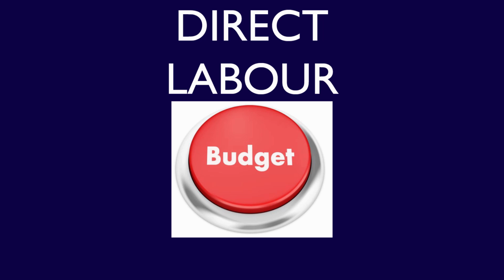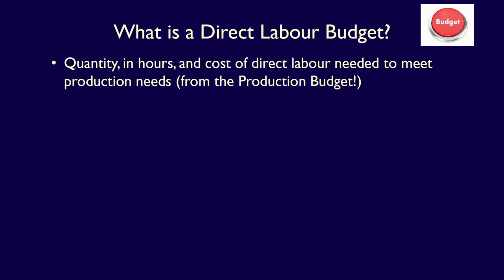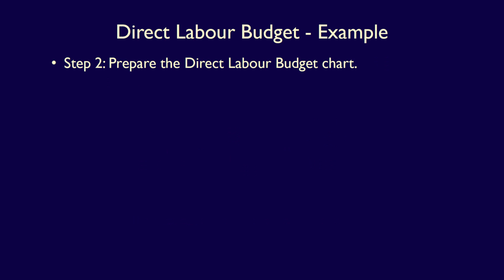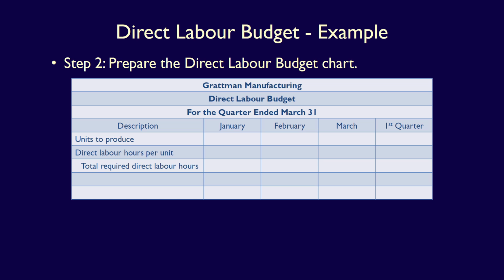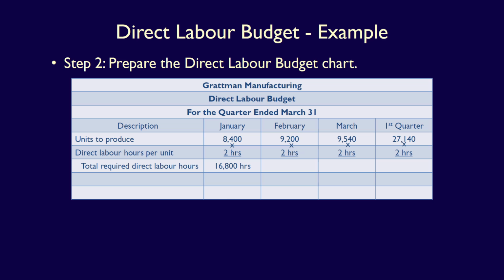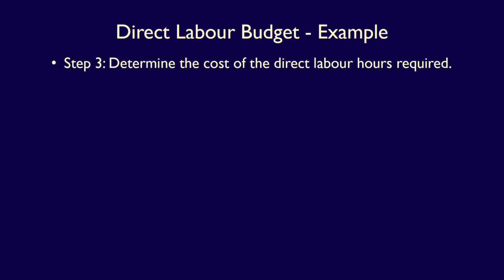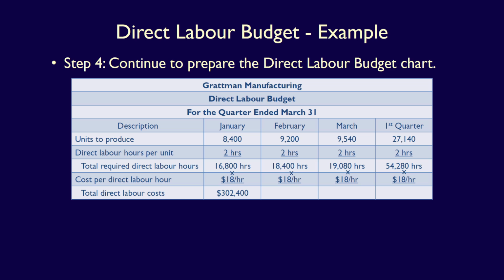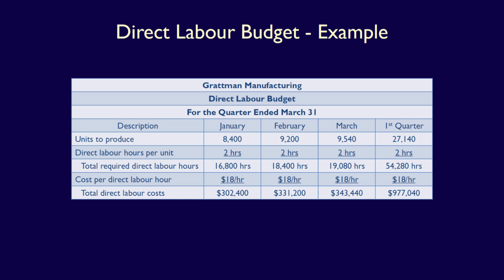ACC406, Chapter 9, Video 5, Prepare a Direct Labour Budget (Manufacturing)